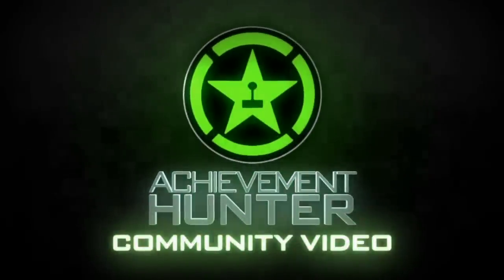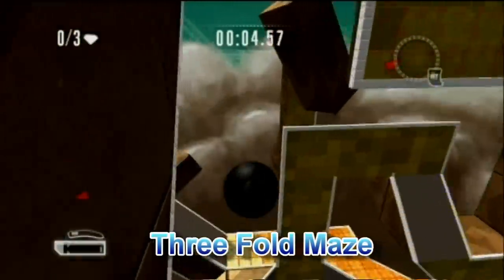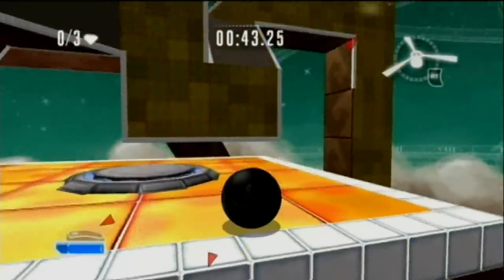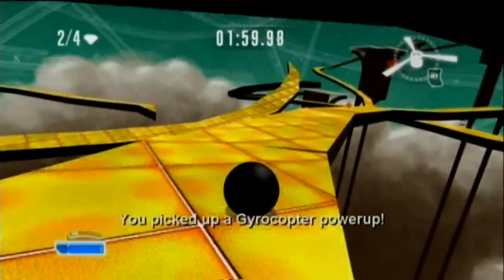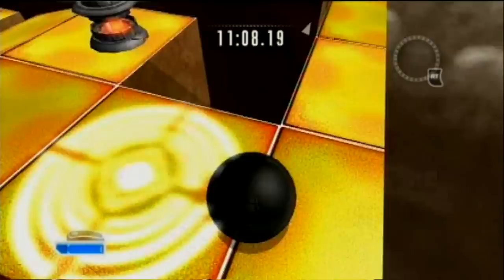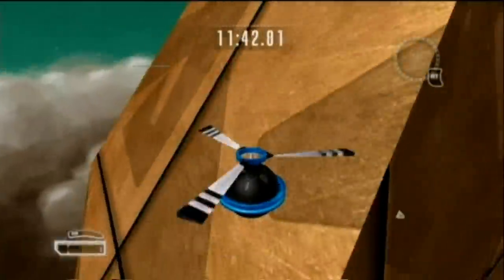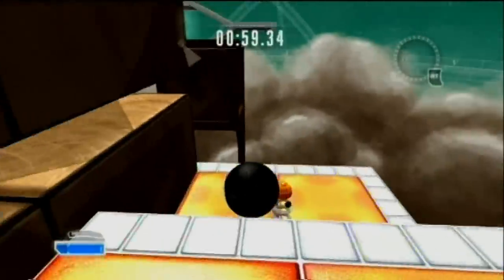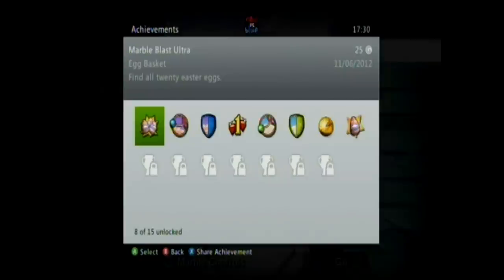Marble Blast Ultra - Egg Basket Guide Part 4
xBRITxHyBriD and GheTToCl0wN's journey comes to an end as they find the last 5 eggs in marble blast ultra. I bet you're EGGsited!